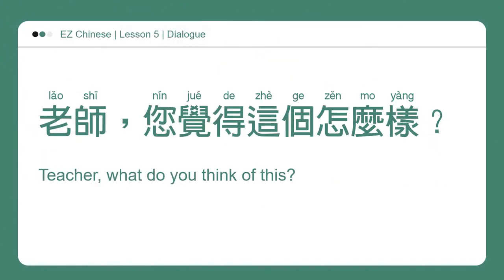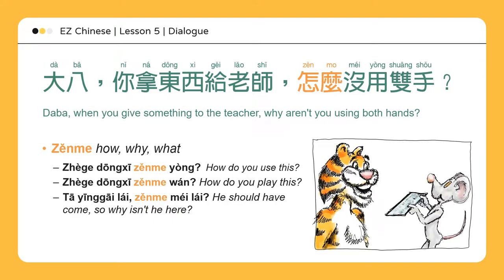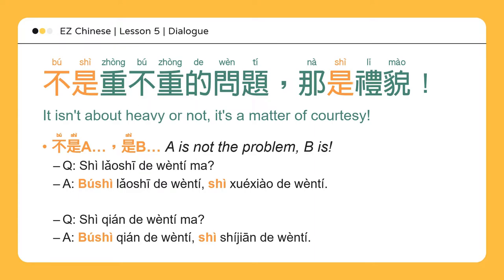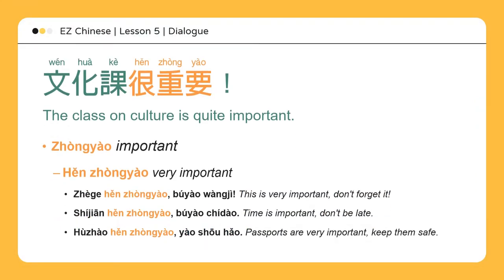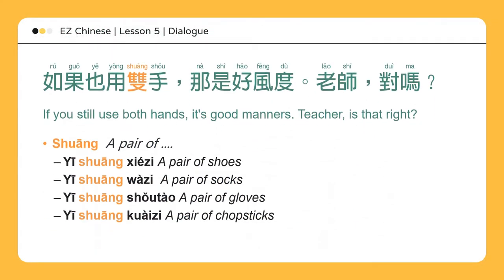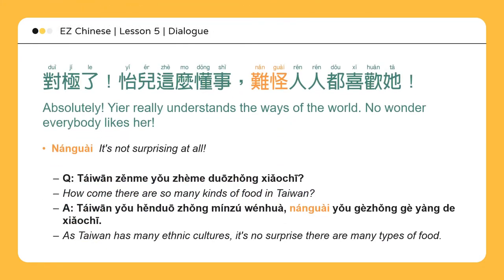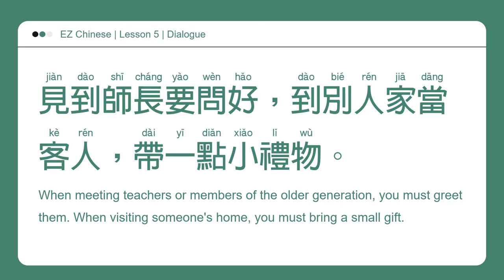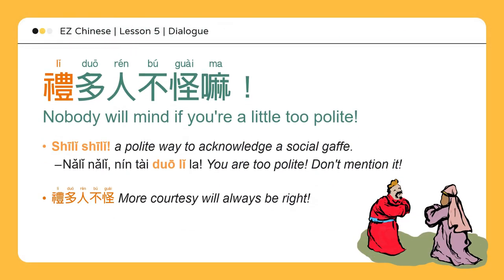《EZ Chinese - i 中文》第五課 | 對話 | Lesson 5 | Dialogue